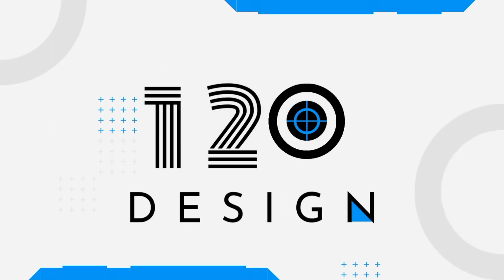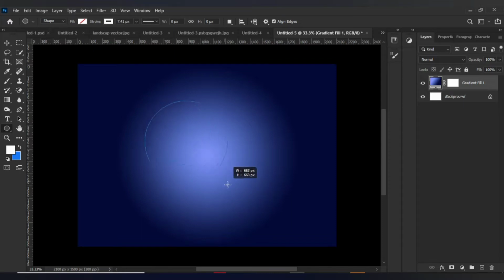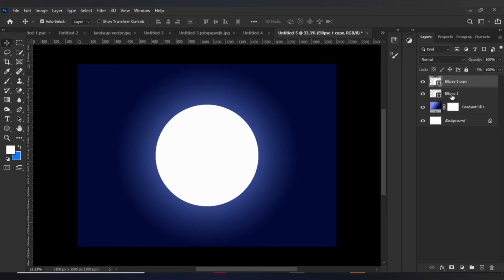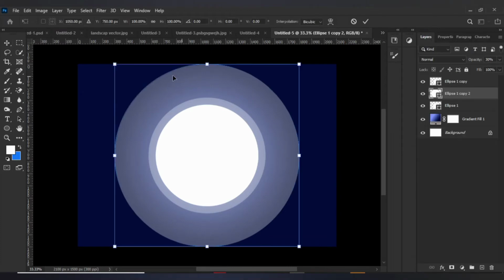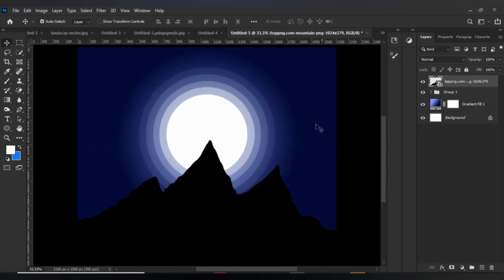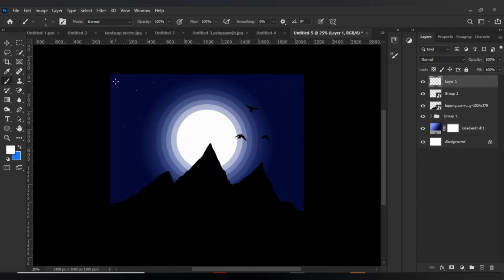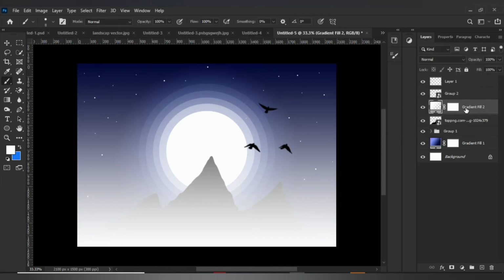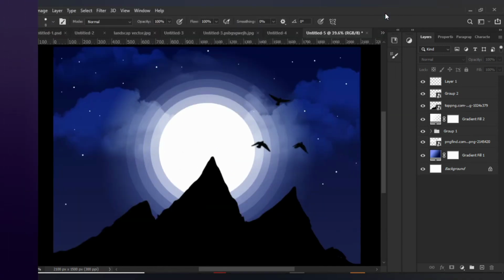Easy Landscape Art Design on Photoshop.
Hello guys in this Tutorial I will take you along on how I made this landscape art on Photoshop from scratch.